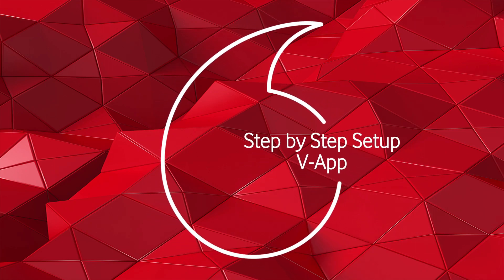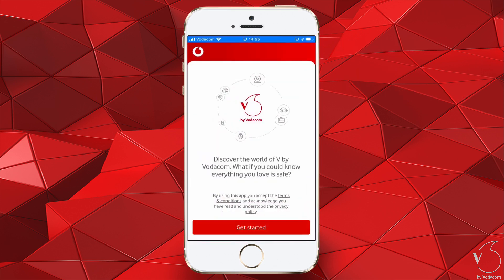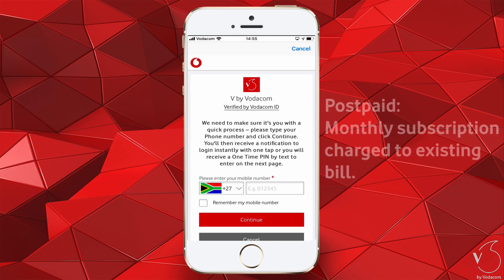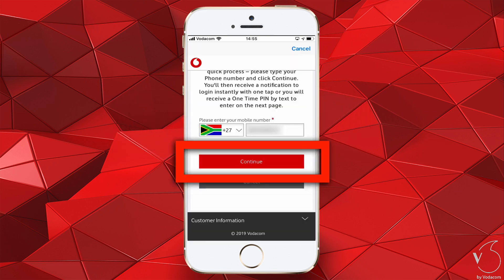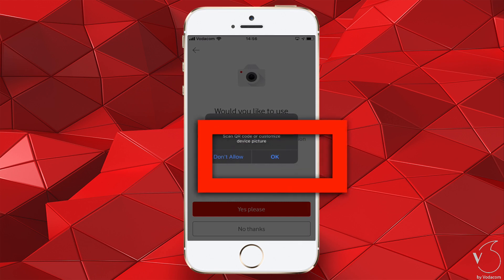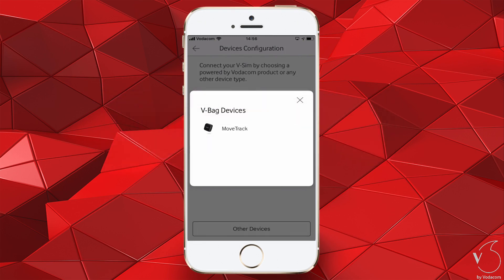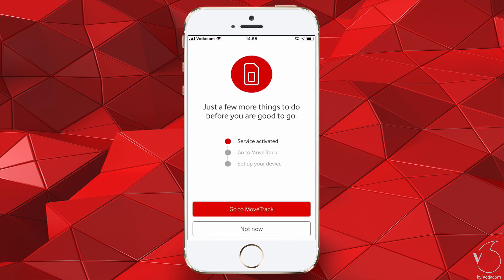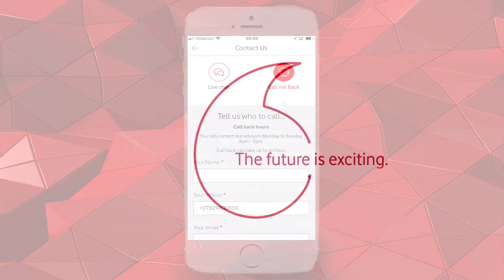Vodacom | V by Vodacom V-App Setup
Learn how to setup and activate your V-SIM on the V by Vodafone App. for more info.